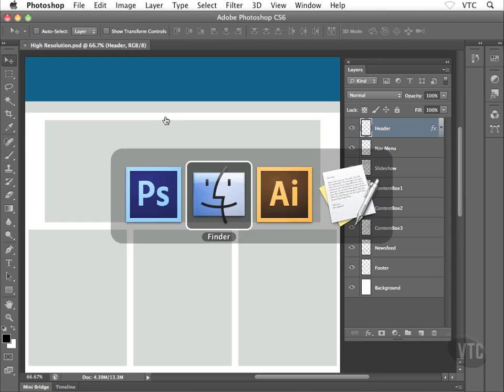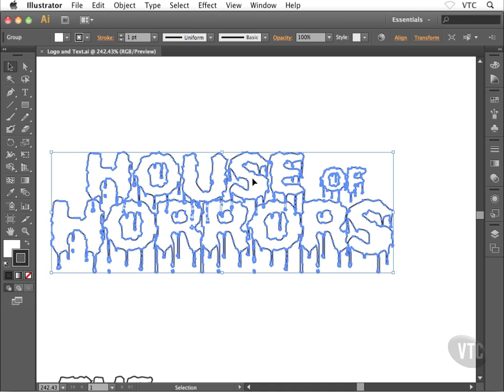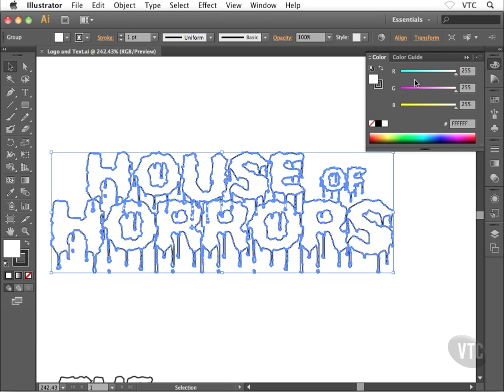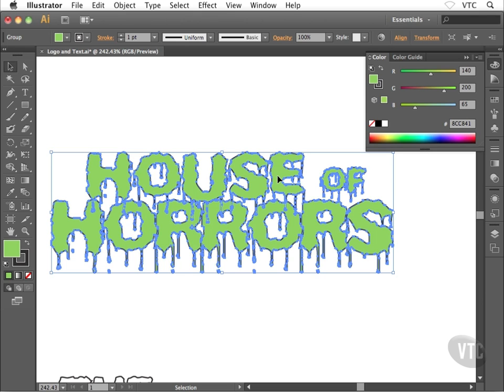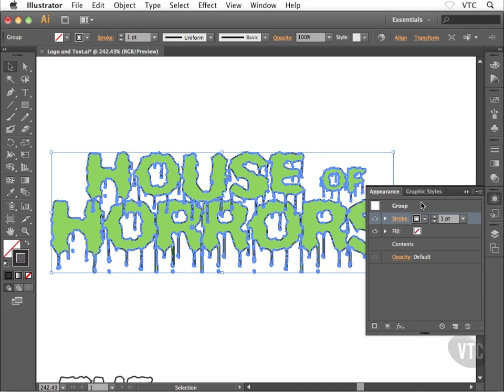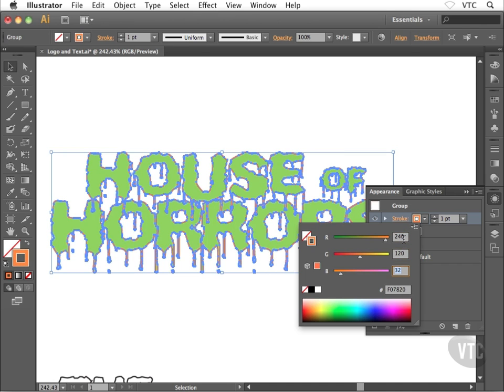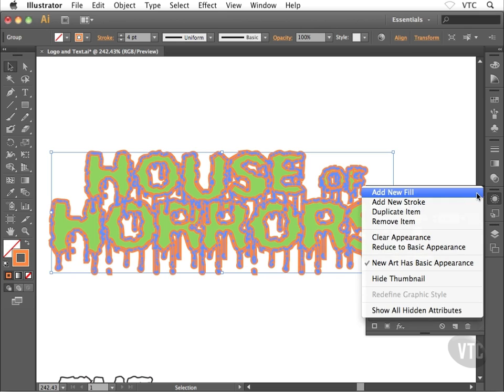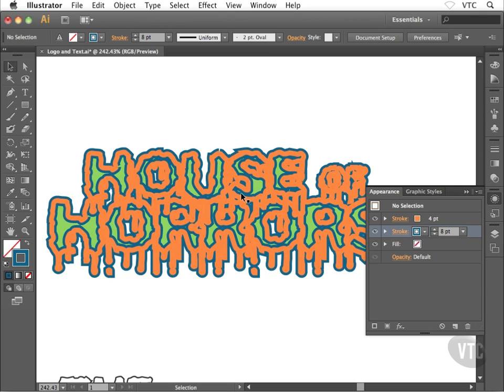27 Setting Up the Site Logo pt 1